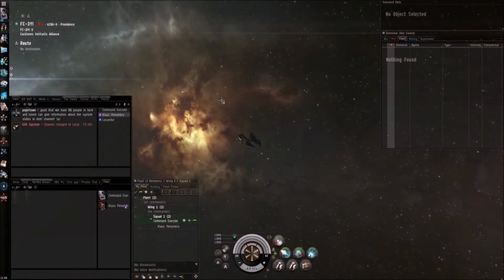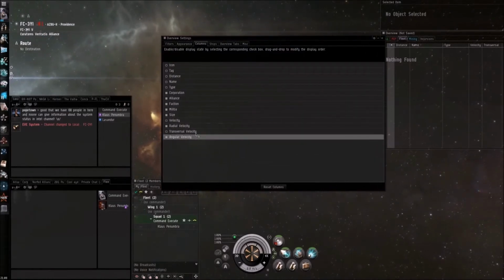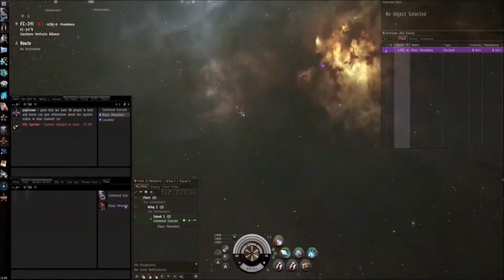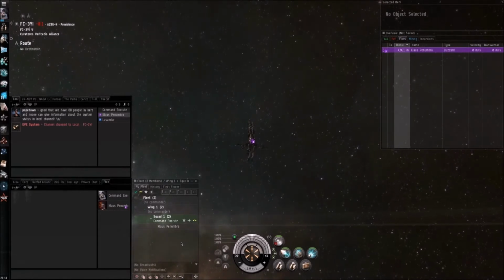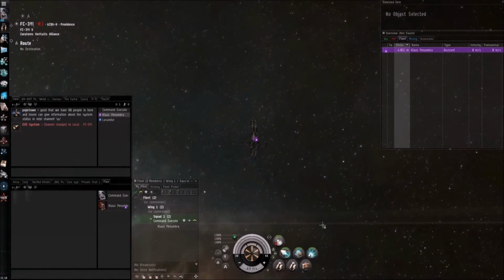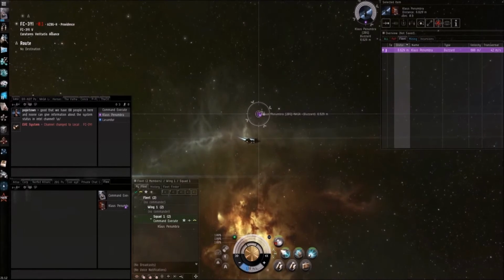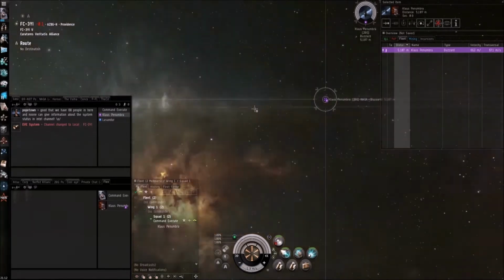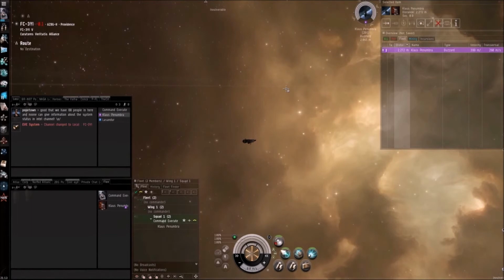1) Advanced Combat Overview